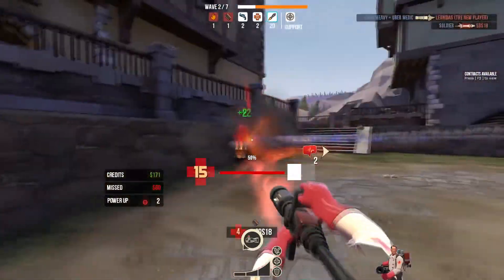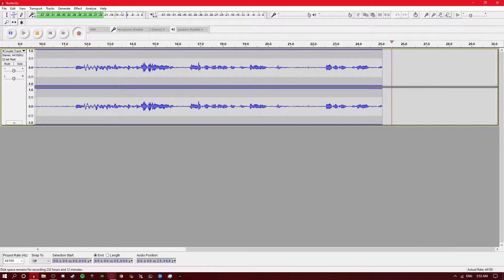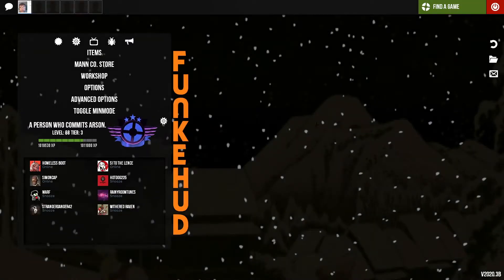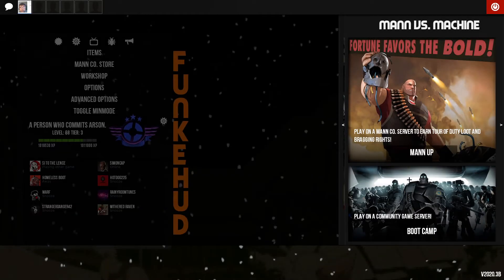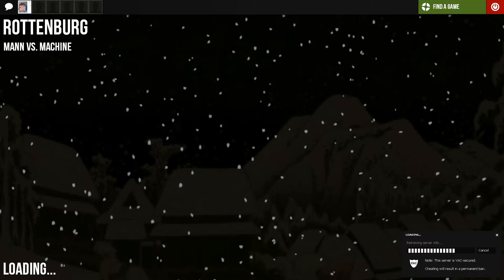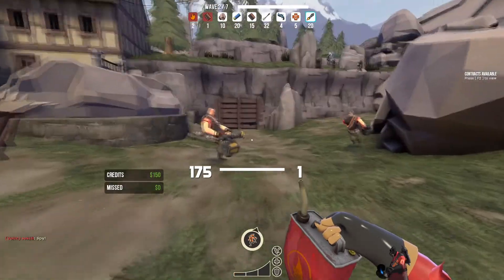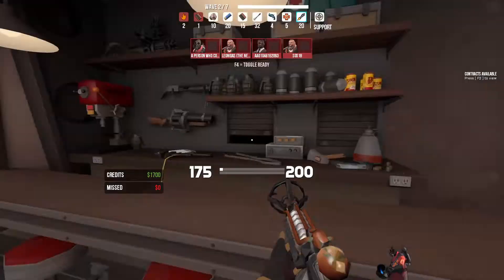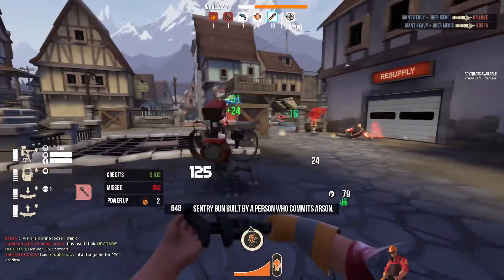me and the goonies save humanity.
videos coming whenever since it da summer time i aint worry bout sleep its summer time!!